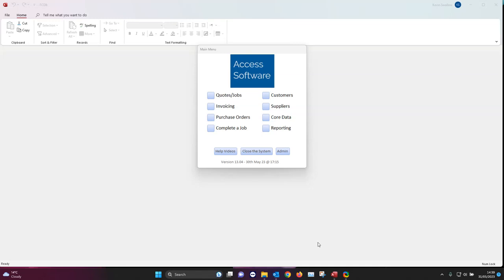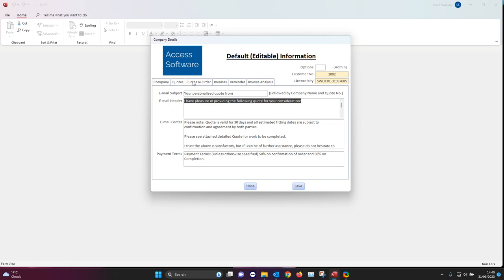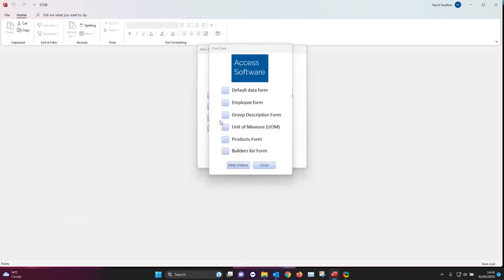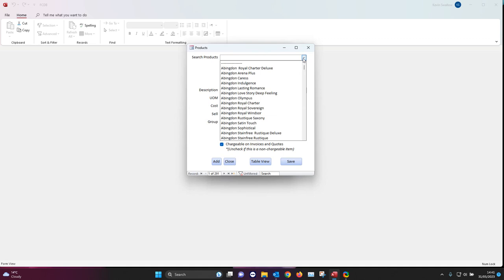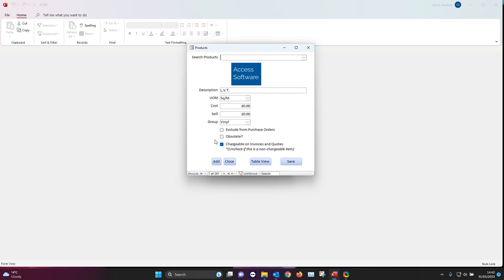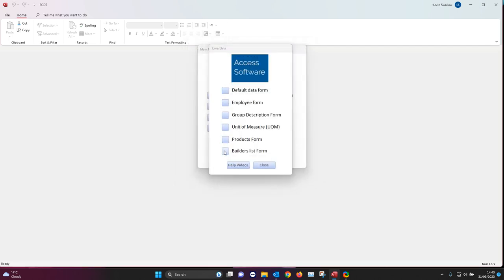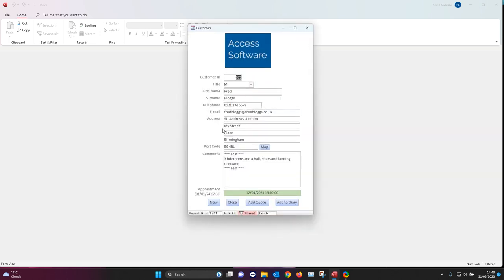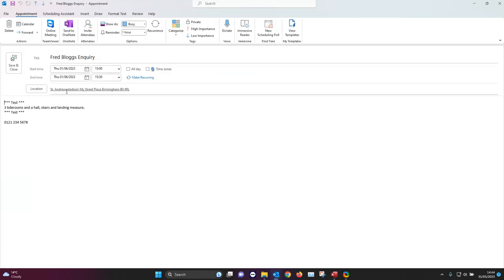Setting up Core Data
Setting up Core Data in the @Business Management System for Small Businesses